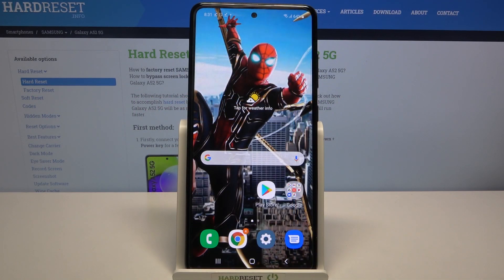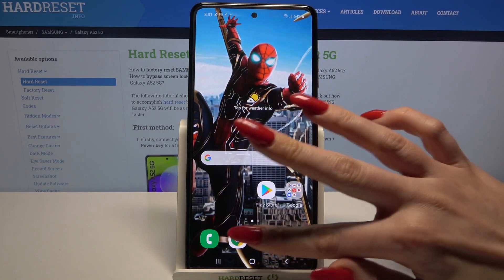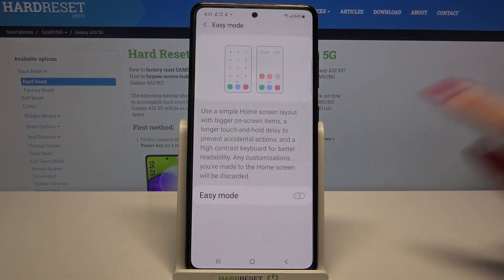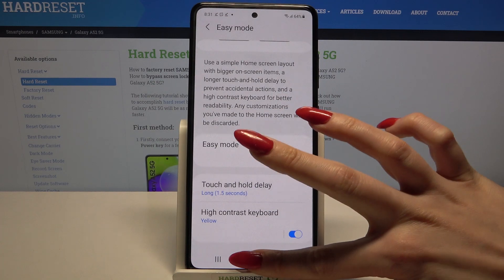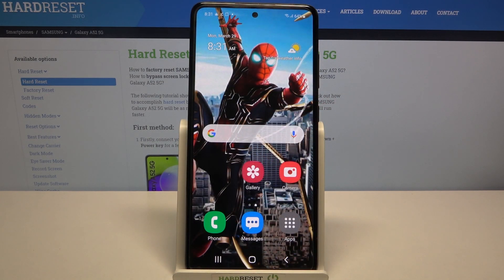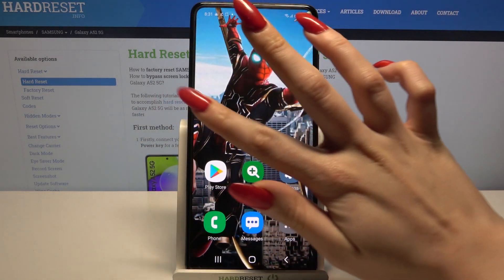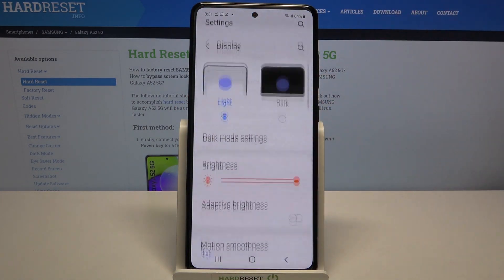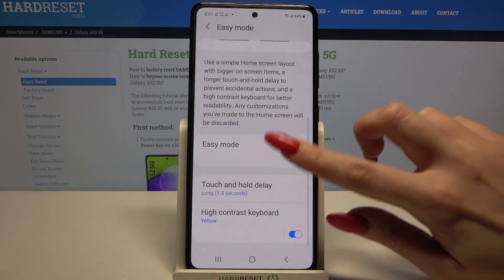How to Run SAMSUNG Galaxy A52 in Easy Mode - Turn on Simple Mode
Follow our instructions, go to display settings and then activate Easy Mode on your SAMSUNG Galaxy A52 very easily. Use a simple Home screen layout with bigger on-screen items, high contrast keyboard and longer touch-and-hold delay to prevent accidental actions. This mode is especially recommended for people who have vision problems or for older peoples. See how the icons and the theme will change on the SAMSUNG Galaxy A52 if you run it in Easy Mode.